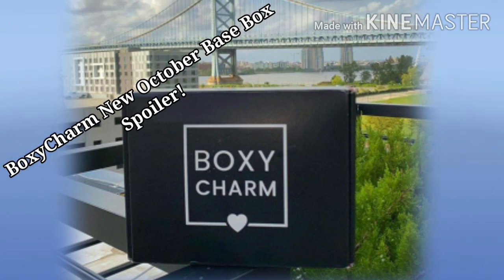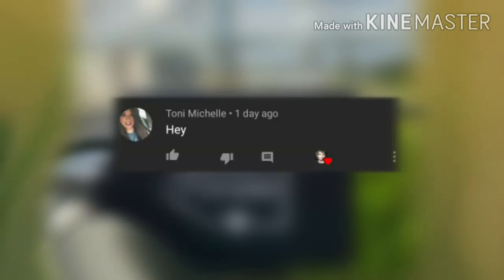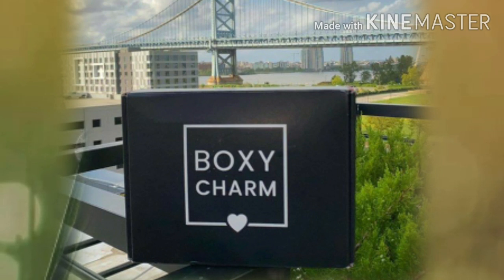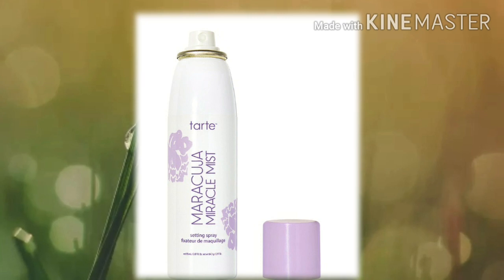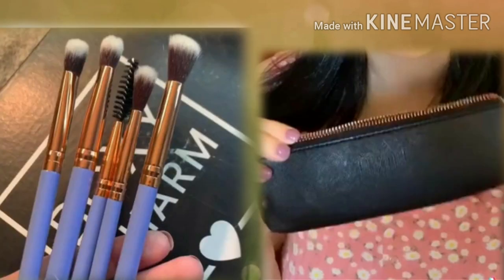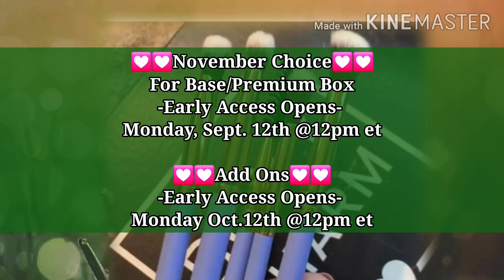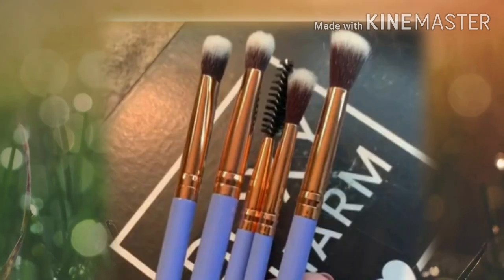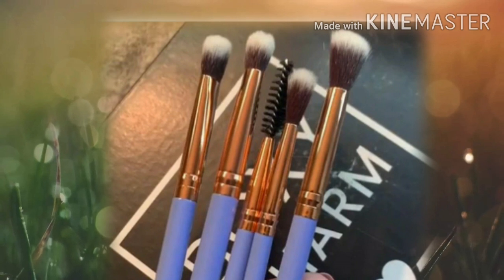BoxyCharm October 2020 New Base Box Spoiler Found! | SelfTaught Beauty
Hey y'all! We have a new spoiler for the  October 2020 BoxyCharm base boxes! BoxyCharm is a monthly beauty subscription. For $25 you will receive 4-5 full/deluxe sample sized products worth over $120! For $49.99 Charmers can upgrade to Boxyluxe! This box comes every 3 months with over double the amount of items worth over $300! Boxycharm is linked below!

OR
$selftaughtbeauty

-BoxyCharm!

**PERSONALIZED MESSAGES**
-Booking A Message, Just Send To This Email;

Mailing Address;
6365 B Rt 104